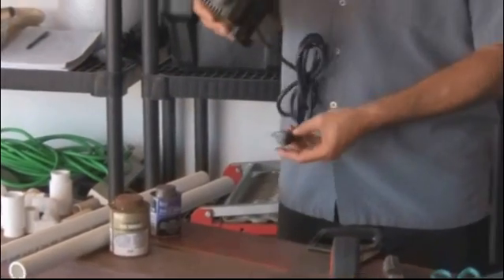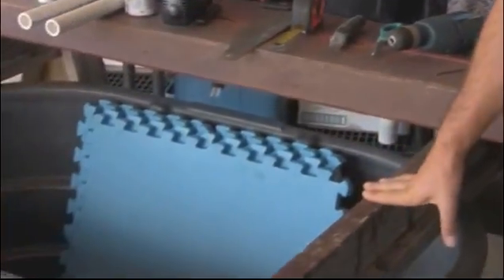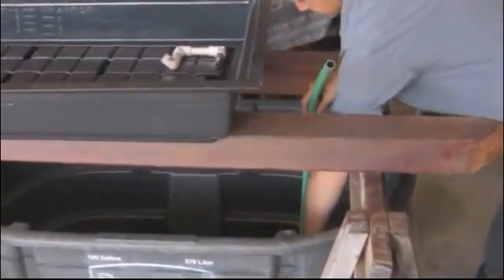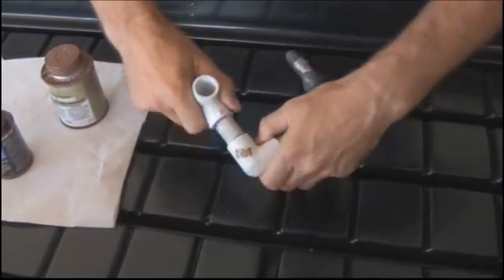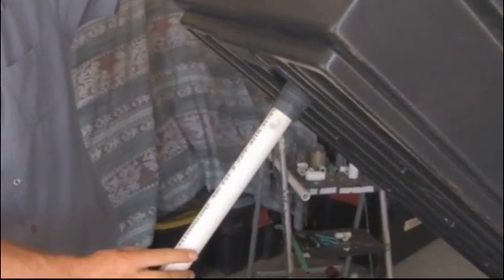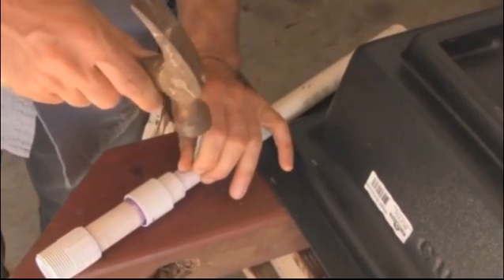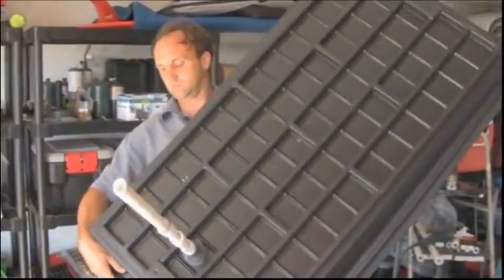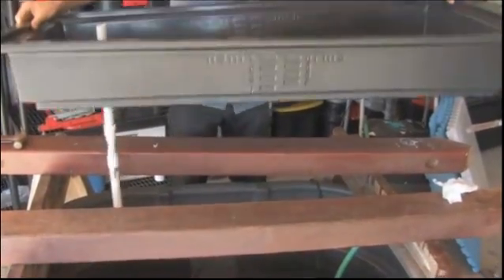Aquaponic System Design | DIY Guide Will Made Easy Build your Aquaponic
Make aquaponic in your home will easy with this guide. you will learn complete  tutorial Break-Through Organic Gardening Secret Grows You Up To 10 Times The Plants, In Half The Time, With Healthier Plants, While the "Fish" Do All the Work...

Learn secret about growing plants in a break-through new way... to the outside world your organic garden or farm would seem almost "magic", Why? Because people almost never see you working in it!

Aquaponics  refers to any system that combines conventional aquaculture (raising aquatic animals such as snails, fish, crayfish or prawns in tanks) with hydroponics (cultivating plants in water) in a symbiotic environment. In normal aquaculture, excretions from the animals being raised can accumulate in the water, increasing toxicity. In an aquaponic system, water from an aquaculture system is fed to a hydroponic system where the by-products are broken down by Nitrifying bacteria into nitrates and nitrites, which are utilized by the plants as nutrients, and the water is then recirculated back to the aquaculture system.

As existing hydroponic and aquaculture farming techniques form the basis for all aquaponics systems, the size, complexity, and types of foods grown in an aquaponics system can vary as much as any system found in either distinct farming discipline

Up to 10 Times More Plants! With aquaponics you place plants closer together on a float system above the water, therefore it fits 10 times more plants in the same space! The roots of the plants are always in nutrient rich water and there's no over-crowding! Inside the eBook you'll find out exactly how to place the floats, which material to use, and how to plant your seedlings inside.

Step-by-Step Instructions! Start Yours Today! Inside the eBook you'll find everything you need to make your own aquaponics system, including diagrams, explanations and instructions, every-thing is step-by-step, anyone can do this.

With the price-less advice inside you'll avoid some of the few common mistakes, and be on your way to starting your system today!

No More Watering! The aquaponics system uses only 2% of the water normal gardening does... Because the water is constantly re-circulated , and you do not lose any to soil absorption. The roots of your plants are constantly submerged in nutrient rich water and you never have to worry about watering plants again.

If you pay for your water... imagine of how much money this can possible save you.

Multiple Sources of Income When you try the aquaponics system yourself, you'll have more plants than you'll know what to do with. If you decide to sell your vegetables ...guess what... you also have fish to sell! The aquaponics system produces both plants and fish(You'll learn all the details on this inside the e-book)

Get Tutorial about HOW TO make aquaponic from beginner until advance with  :fish tank
 farm, fish, filter system, filter, fish species ,fertilizer ,fruit tree,f arming systems ,fish farm herb garden , herbsharvest ,hydroponichop , shome  system , gardening